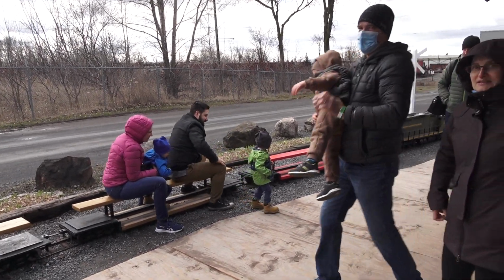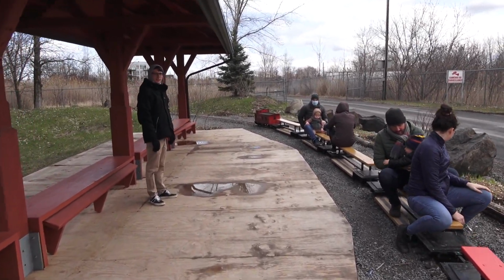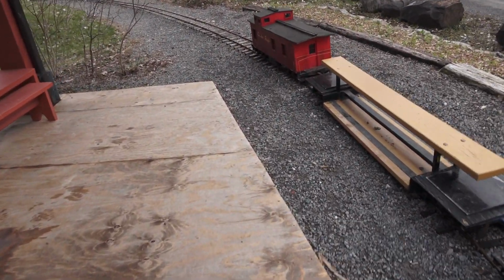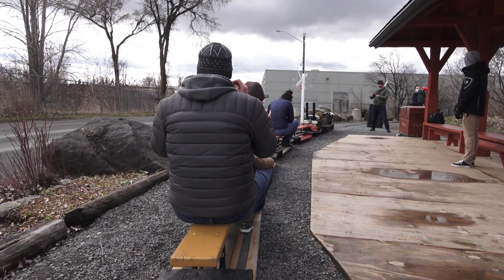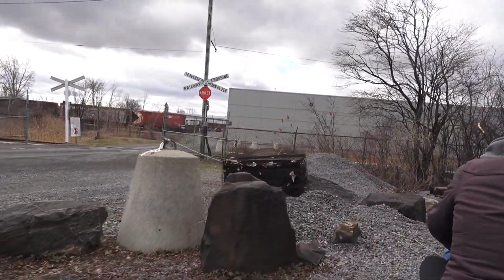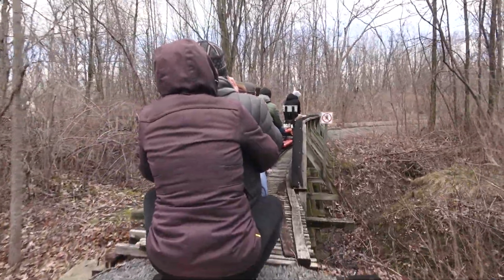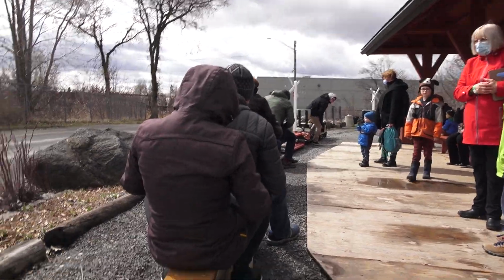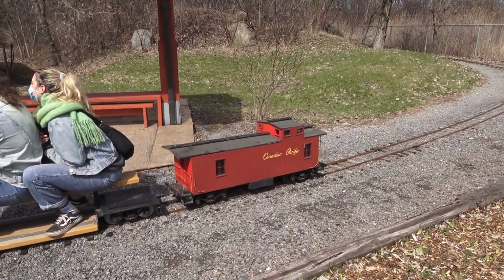Riding the Miniature Train at Exporail/The Canadian Railway Museum in Saint-Constant, QC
Filmed on April 16th, 2022.

Merry Christmas Eve Everyone!
I hope everyone is having a wonderful Holiday Season so far, and from the bottom of my heart, I want to thank all of you guys for helping me hit 6,000 subscribers! I never imagined I'd make it this far on YouTube, and I want to thank you all for being the best fans ever!
To Celebrate, I have a few videos coming out between now and New Years', and we will first start off by riding this very unique Miniature Train located at the Canadian Railway Museum in Saint-Constant, Quebec near Montreal! This museum was absolutely INCREDIBLE, I've been to several railroad/train museums in my lifetime, and this one was BY FAR one of my favorites! The collection of antique locomotives and coaches they have is very wide and diverse and you can go inside the vast majority of them! They also have many model trains onsite too, and with how large this museum is and how interactive it is, I'd HIGHLY recommend coming here if you're in the Montreal area! I can't recommend it enough!
However, the exhibits aren't even the best part of this living museum! This museum offers multiple rides on multiple vintage Streetcars, trains and coaches during the Summertime! Unfortunately, I came here a bit too early in the year for that, but what you can do throughout most of the year is ride this Miniature Train being pulled a Miniature Diesel Locomotive! That's right, this is basically a MODEL Train you can actually ride on! Despite being aimed at kids, ANYONE of ALL AGES can ride this really cool miniature train, and I HIGHLY recommend doing so if you ever come to this Museum! The experience is very unique and unlike anything else I've ever been on or done in my life! Unfortunately, I have no idea who manufactured the locomotive or the train cars or when this was built so I don't have too much information to give you guys about this train set, but with that all being said, I hope you enjoy the video, which is of a ride on a very cool Ride-On Model Train set! Unlike anything else I've ever done before!